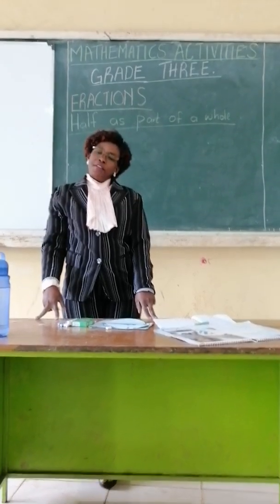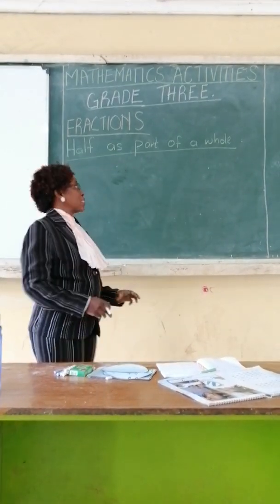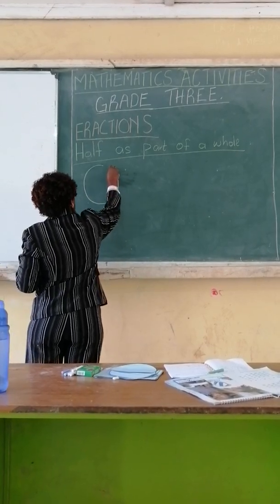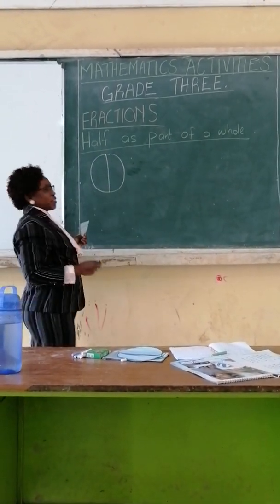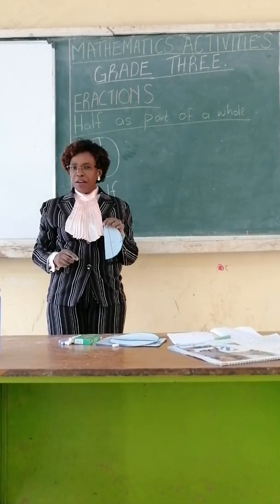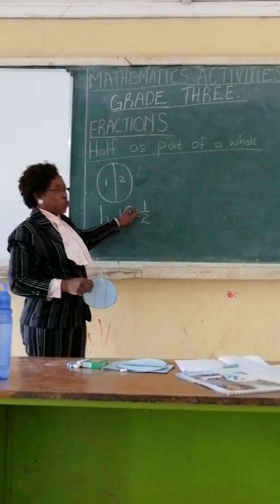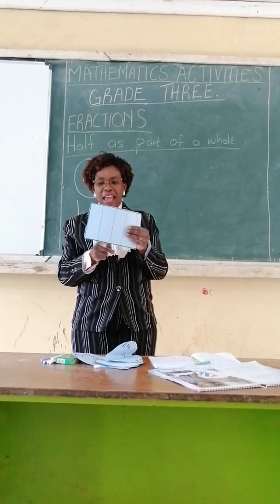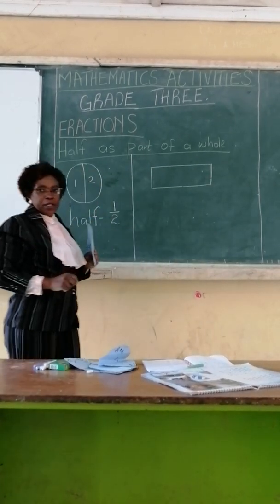Mathematics Activities : Fractions - Half as Part of a Whole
Learn with teacher lydia - Mrs. Ngige
Musa Gitau Primary School
English
grade1, grade2, grade3, grade4, grade5, grade6, grade7, grade8